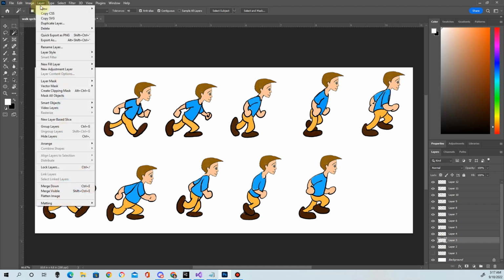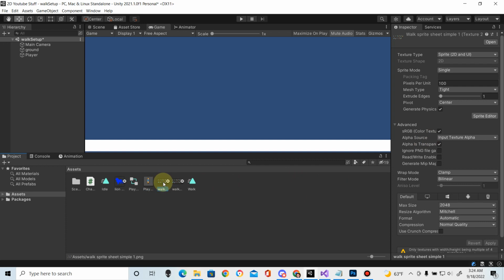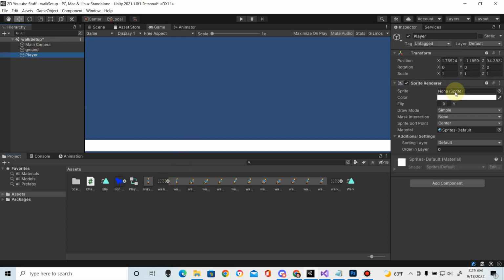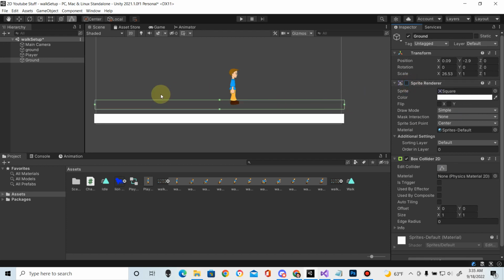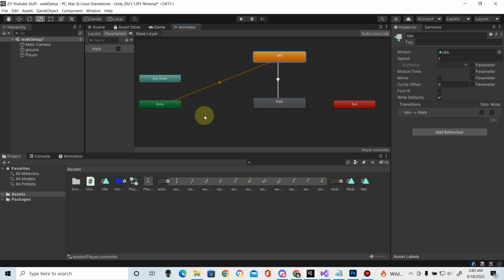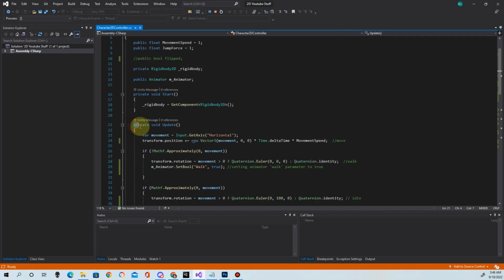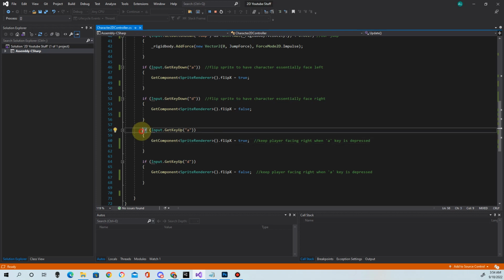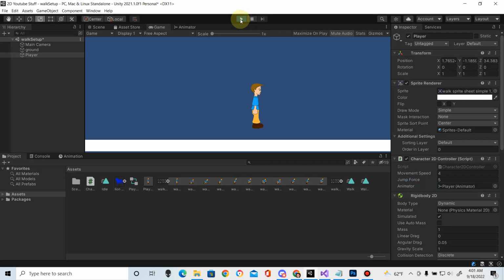Learn Unity Create 2D Character Movement from Sprite Sheet (Part 2)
This Unity tutorial video will show you how to import a sprite sheet for a character, setup a character, and program a character for player movement.

Attention:  Notes to Viewer
You will need to create a Idle Animation Node.  This is demonstrated at this video time position with the creation of the walk node.  Do Idle node creation and then do walk node creation.

If any of the videos have helped you please feel to show some appreciation VIA 'BUYMEACOFFEE'